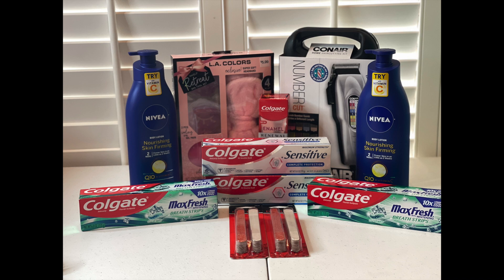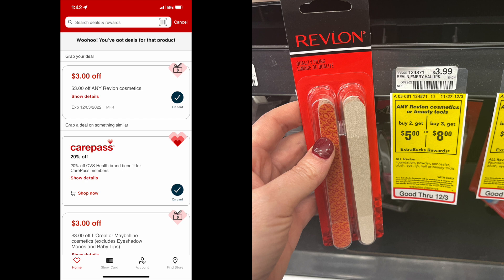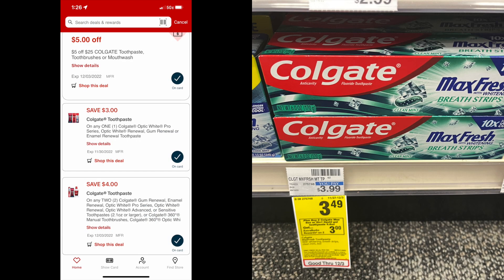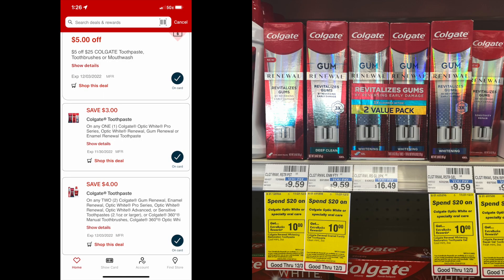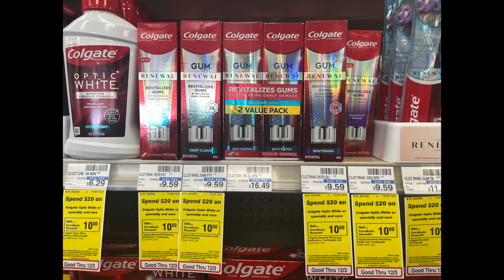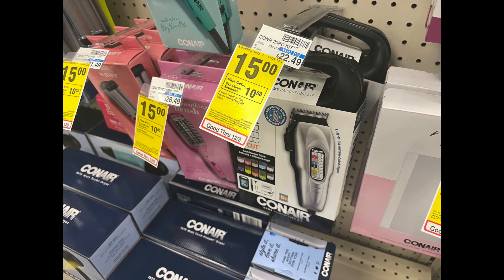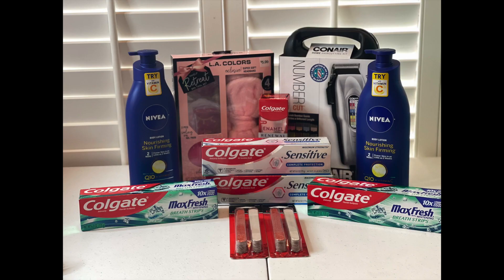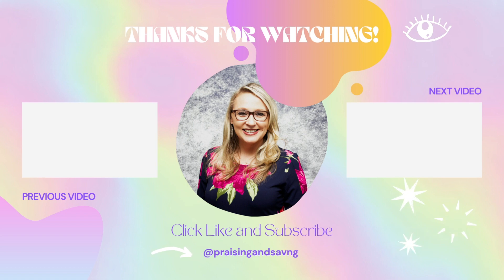CVS Haul This Week/4 Freebies and a Moneymaker/11-27-2022/No Paper Coupons/All Digital Deal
We need to combat 💪🏼 inflation together by saving money 💰 for our families through money-saving strategies.  Check out my grocery hauls 🛒to see how you can feed your family on a budget.

📱 Stash:
an app that makes investing easy. If you sign up with my link and add cash, we both get $20 of bonus stock.